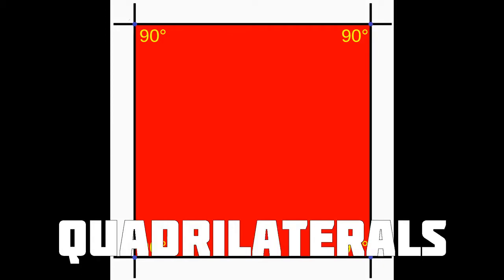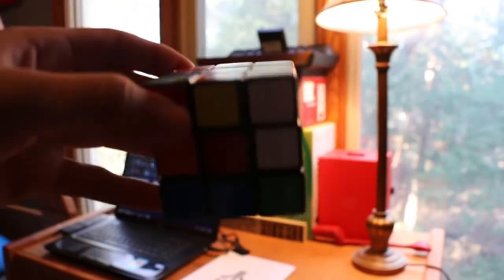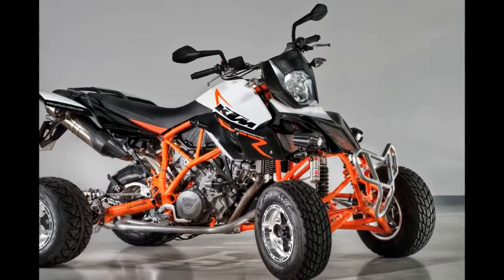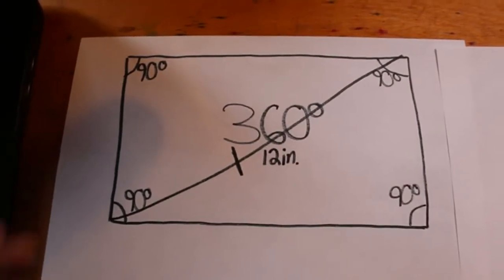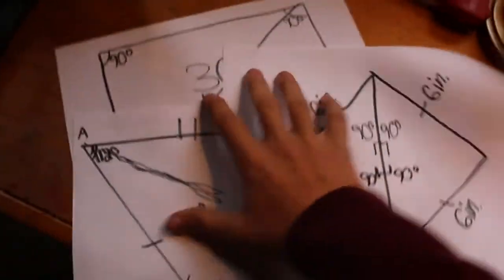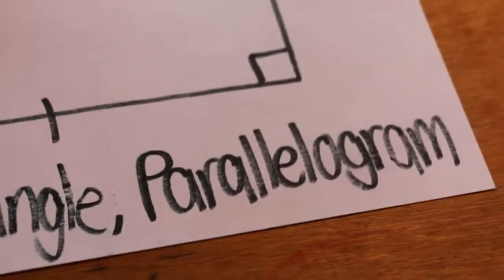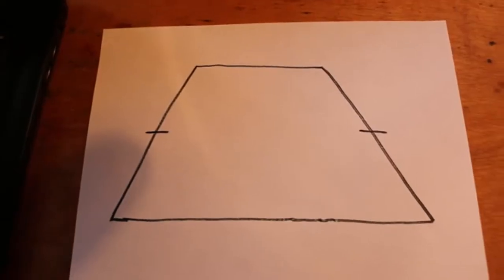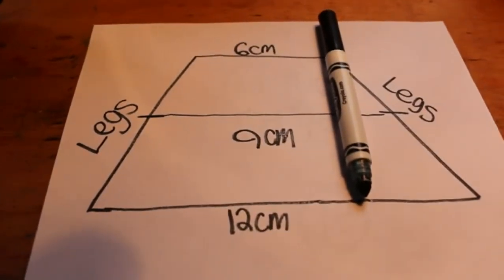Quadrilaterals (Parallelograms, Squares, Rectangles, etc.)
This was a project for my sophomore Geometry class. I hope you enjoy it!

Music used in order of appearance:
HBO Intro (1983)